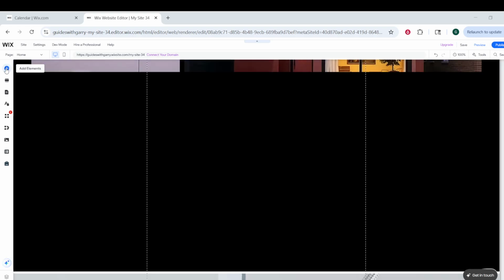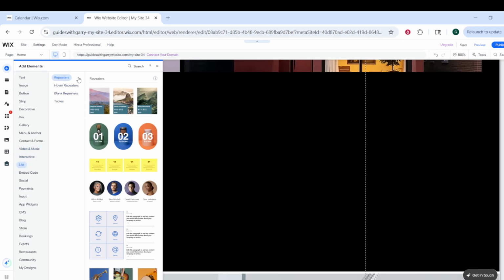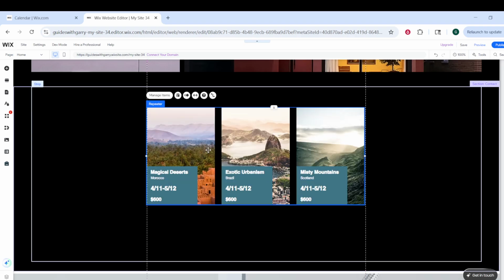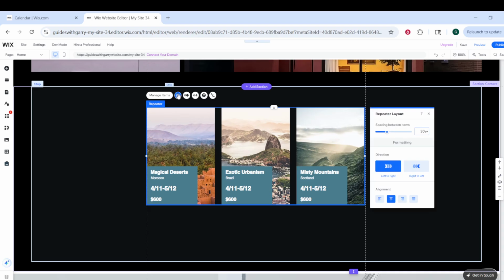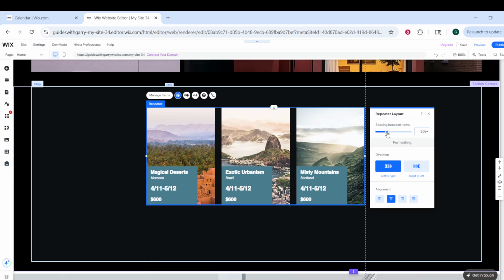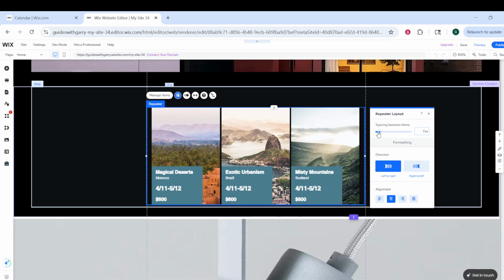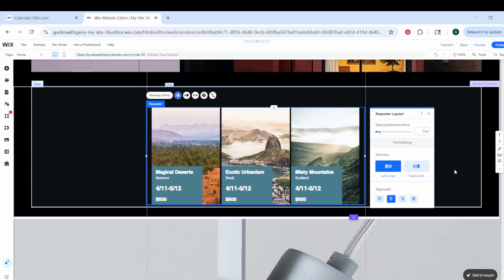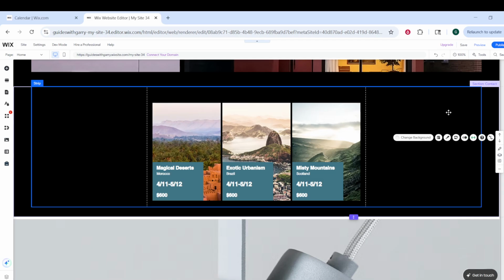How to Create a Slider Repeater in Wix Studio [2026 Tutorial]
Learn how to create a slider repeater in Wix Studio with a simple, flexible setup you can reuse on any page. In this Wix Studio tutorial, you’ll build the slider repeater, style items, and control spacing. If you’re searching for wix studio slider repeater, horizontal repeater slider, or wix repeater carousel, this will help.